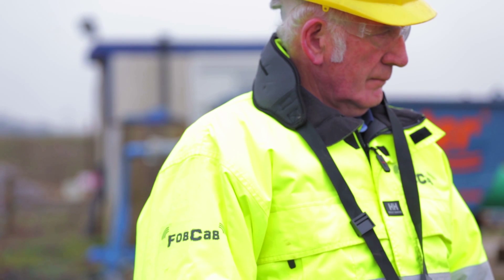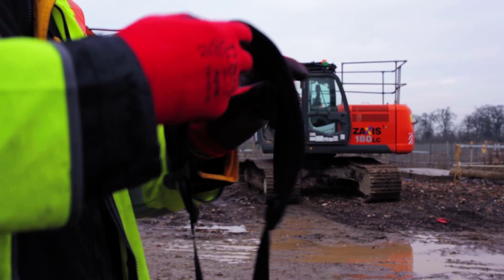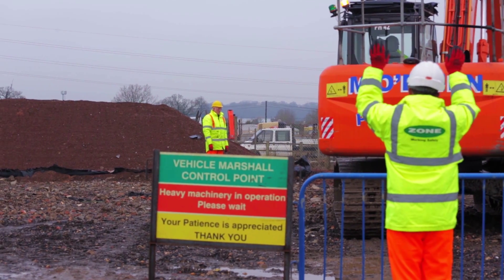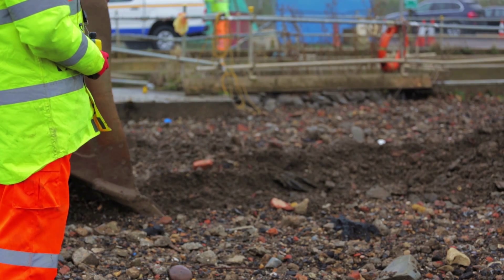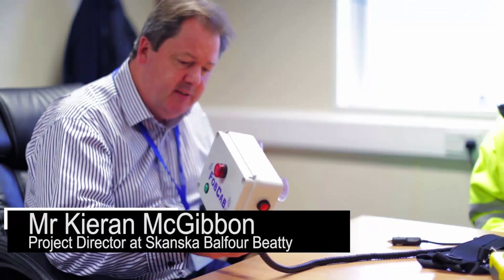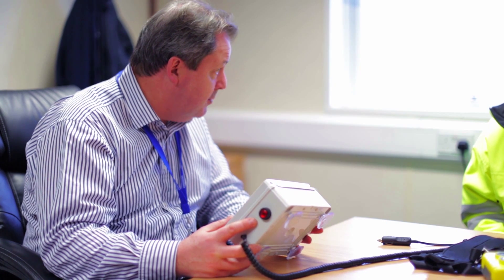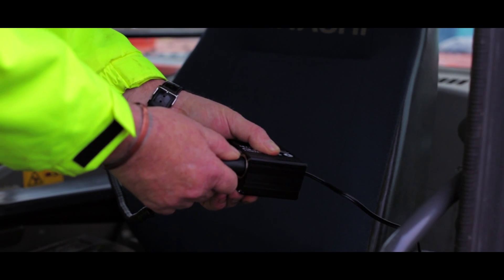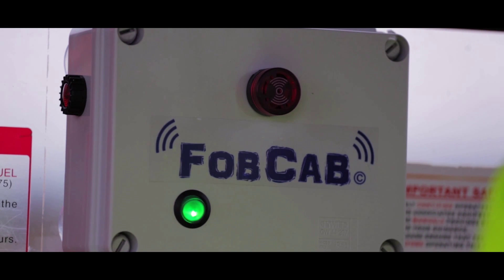FobCab The New Safety Device For The Construction Industry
This video is going to show and demonstrate to you a new safety device called Fob Cab.

This device acts as a communication tool between Banks Men working alongside 360 Excavators, Dump Truck drivers and also this device is versatile with other machines.

Provisional data released by the Health and Safety Executive (HSE) reveals that 133 workers were fatally injured between April 2013 and March 2014, in comparison with the 150 workers the previous year.

Whilst these are only provisional figures, they confirm Britain’s performance in health and safety as world class.

For the last eight years we have consistently recorded one of the lowest rates of fatal injuries to workers among the leading industrial nations in Europe.

In construction, there were 42 fatal injuries to workers, this is lower than the average figure of 46. But, as I’m sure you will all agree, just the loss of 1 life is 1 life too many.

ultimately reduce these fatality figures to zero.

Today this video is going to show and demonstrate to you a new safety device called Fob Cab designed to help save Lives, Time & Money.

Fob cab, was designed and made by Stephen McCracken, With years of experience within the construction industry alongside a previous design project that won the Innovation awards in '95.

So what is Fob Cab?

Well, the clue is in the name. Fob, like a car key fob has a button on its control unit,
worn at all times by the banks man around his neck & shoulder.

The Cab part of the name is where a device unit is fitted inside the cab, which will allow the Banks mans control unit (when pressed by the banks man) to communicate with the driver.

Nobody knows more than the banks man the potential dangers of working on the ground alongside excavators and dump trucks.

There are many situations when the banks man needs to attract the attention of the machine driver but is unable to easily and safely do so.
Here lies the potential danger to the banks man.

Fob Cab allows you to stand at a safe distance from the machine and safely alert the machine driver by pressing the button on the control units fob, sending an alarm signal off and a flashing red light to the fitted device unit inside the cab, indicating to the driver that the banks man is requesting his attention.

The machine driver will immediately stop work, placing his bucket on the ground, releasing the dead man and then signal to the banks man that it is now safe to approach the machine.

Another situation is a 360 excavator driver has been told to dig a trench and that there are no pipes or cables in his digging area. Many a time a pipe or cable has been in the digging area and the driver has made contact, the banks man may have seen the cable or pipe but not been quick enough to alert the driver. Now with Fob Cab, the banks man in a split second can press the Fob alerting the driver immediately, and eliminate any damage. This in the process would also save time and money in rectifying.